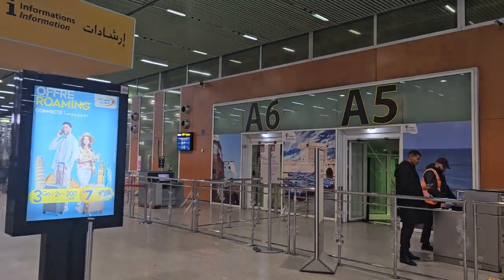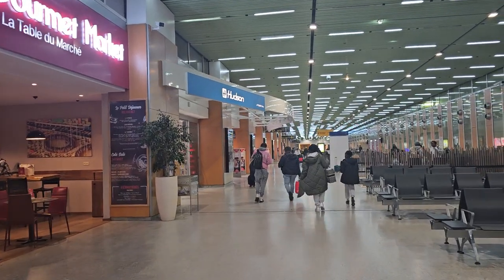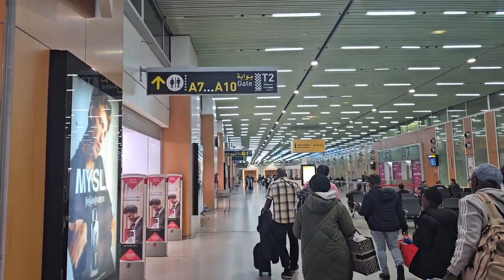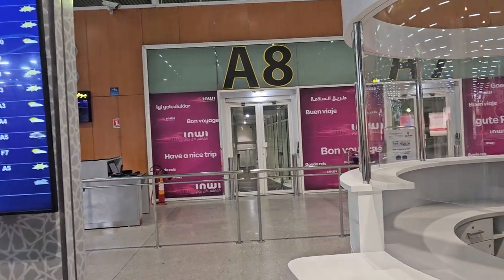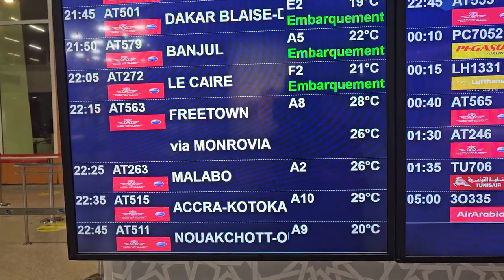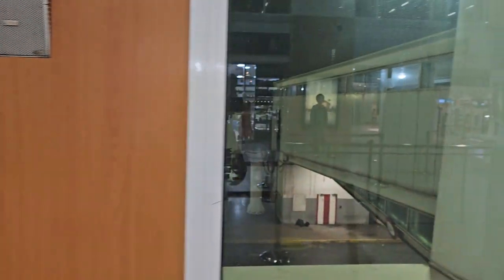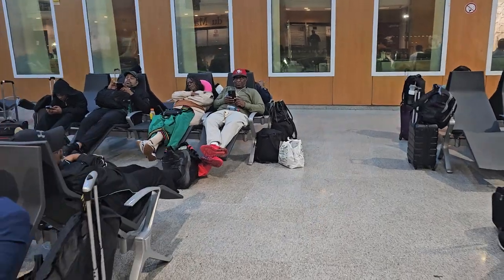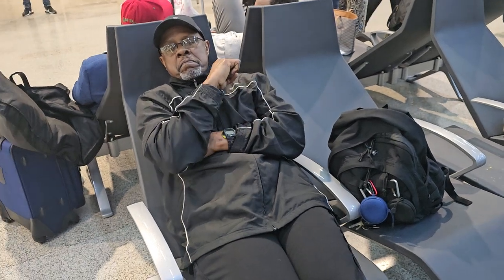Casablanca Airport for Flight to Liberia for April 2024 Roots & Culture Journey of a Lifetime